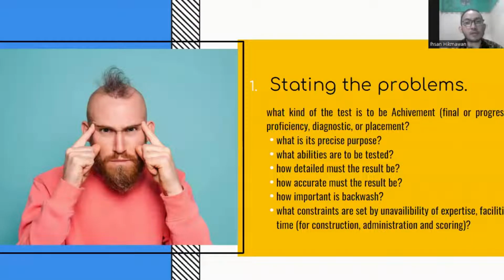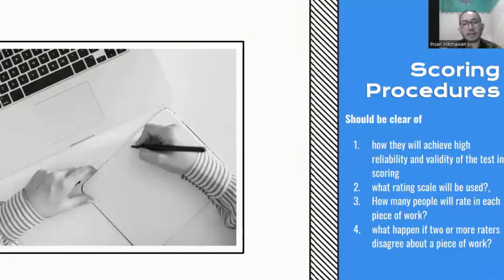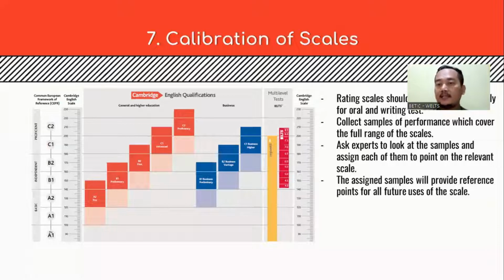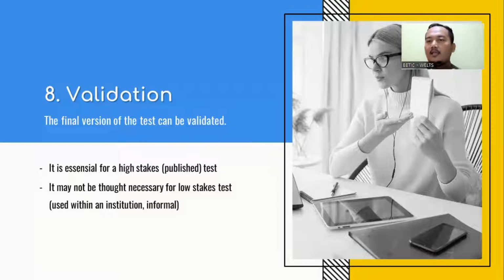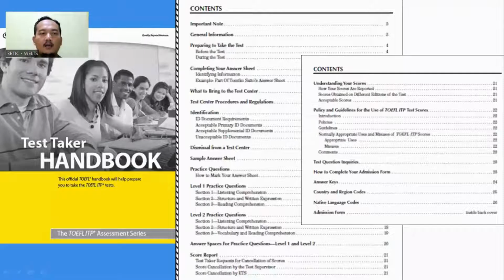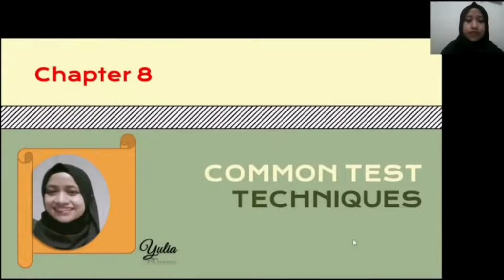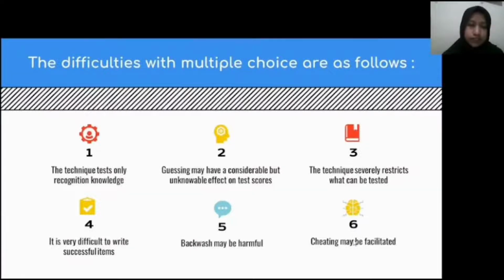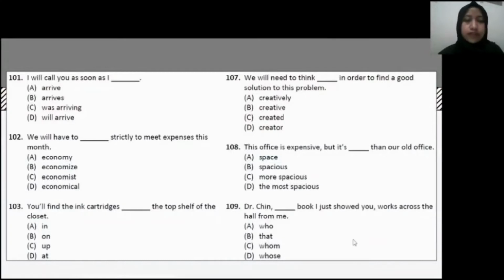Language Testing and Evaluation_Agus, Ihsan,and Yulia (Group 3)